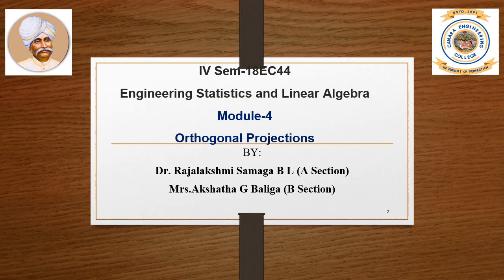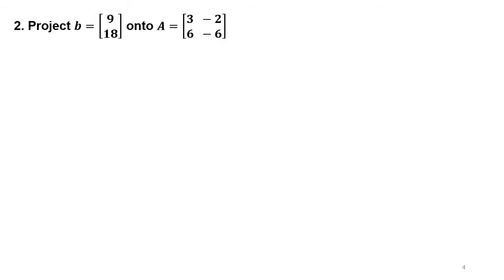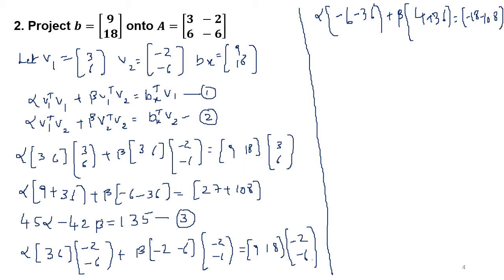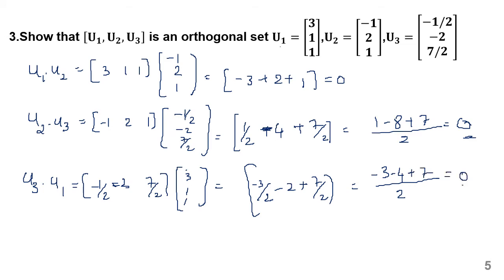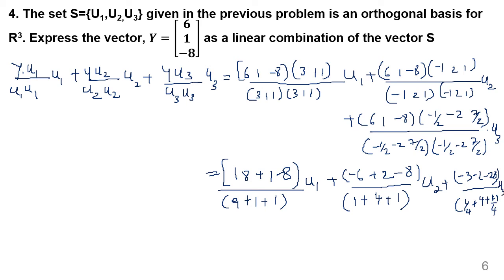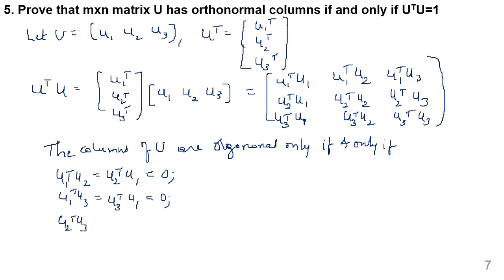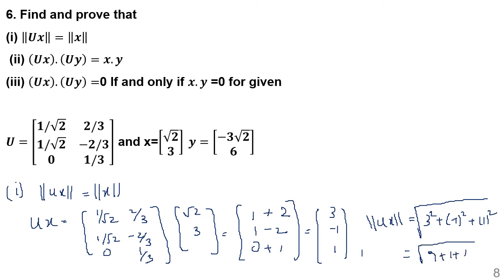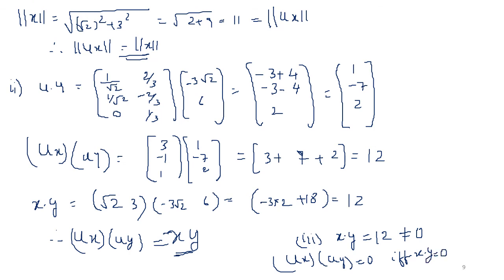VTU ESLA 18EC44 M4 L10 Orthogonal Projections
This vedio problem related to orthogonal Projections are solved.